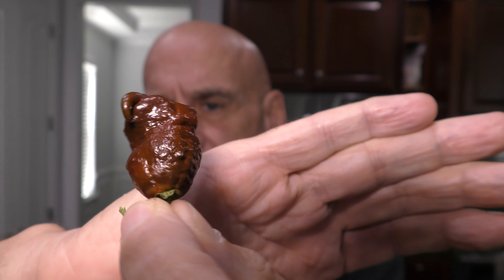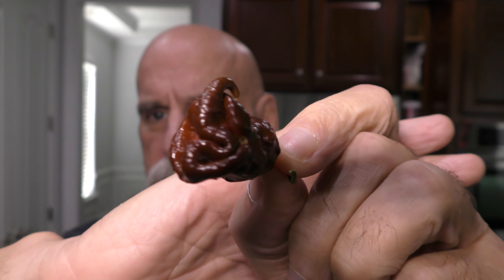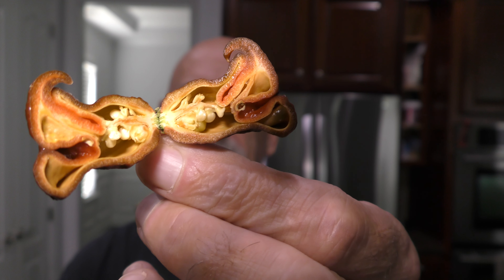THE CHOCOLATE PRIMOTALII! grown by Clayton Hollingsworth! They don't get hotter!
Mailing address for Chase The Heat/The Life Boat:
4764 E. Sunrise Dr. #173

To reach Harvest 912:
Remember, every time you buy something from Harvest you are helping those less fortunate.